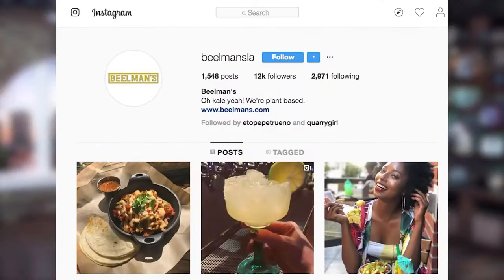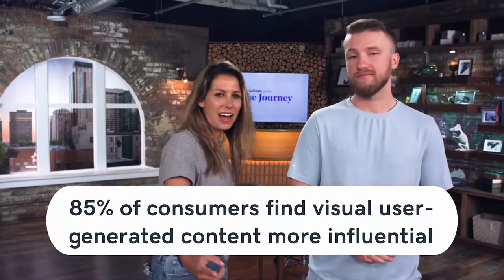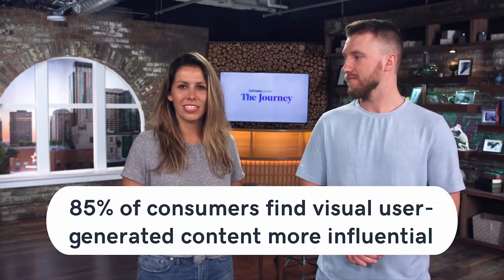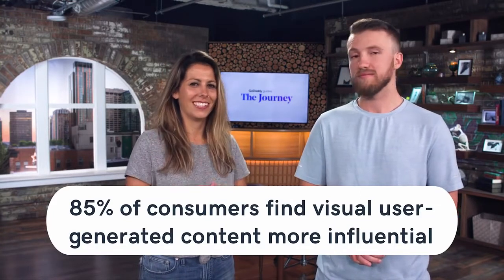4 Strategies to Get More Instagram Followers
How to make 1000 in one hour